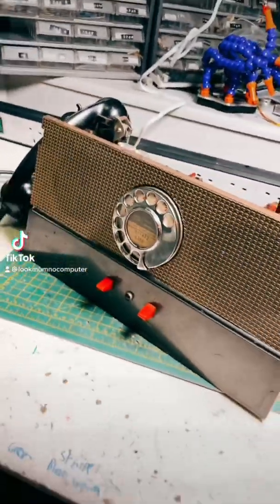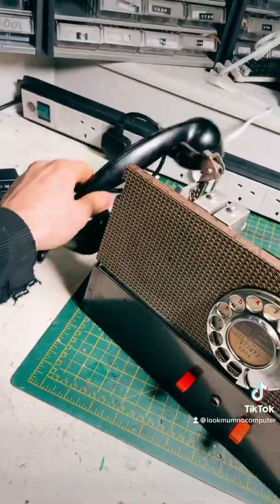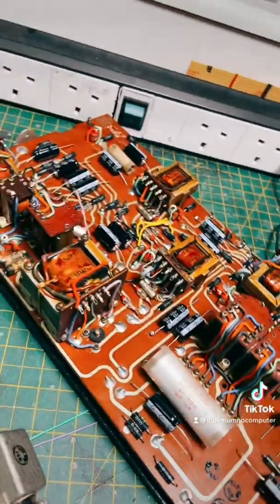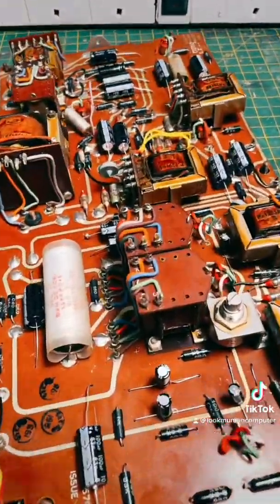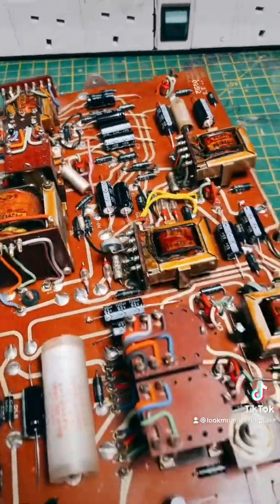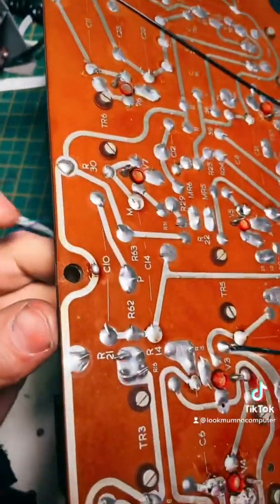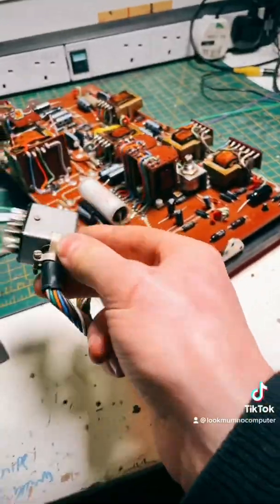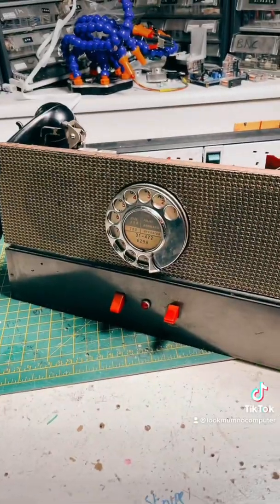FIXING a Rare 1960’s loudspeaking telephone